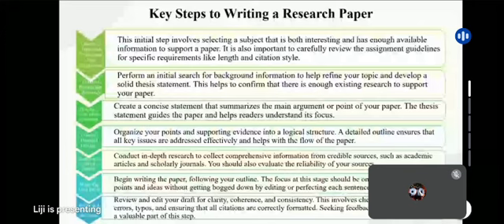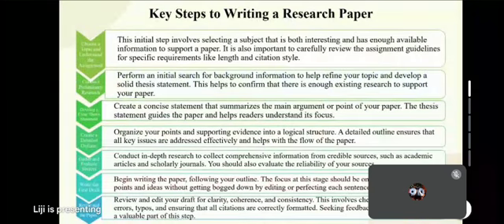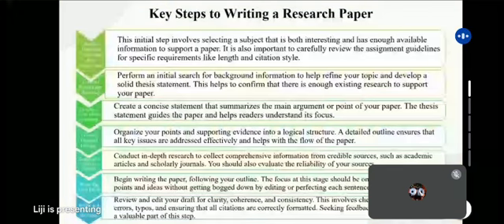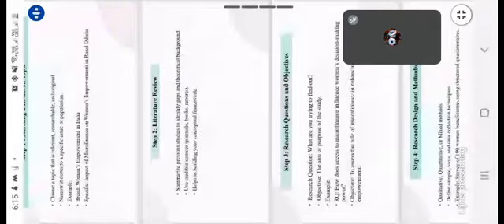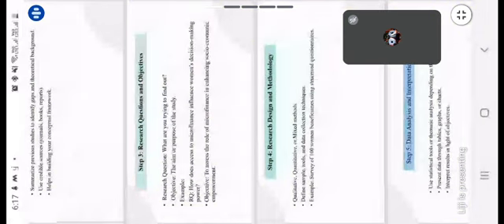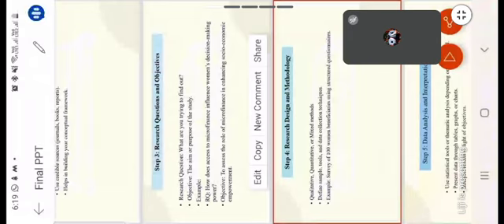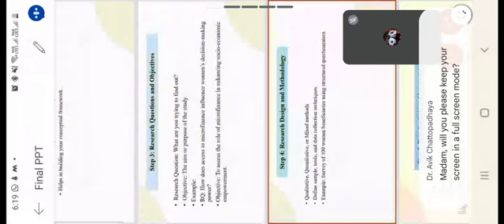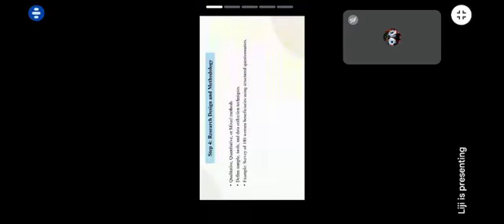Structure for writing research paper by Dr Liji Panda Assistant Professor KISS University BBSR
faculty Development programme On Advance research methodology and data analysis Organized by IPREMS